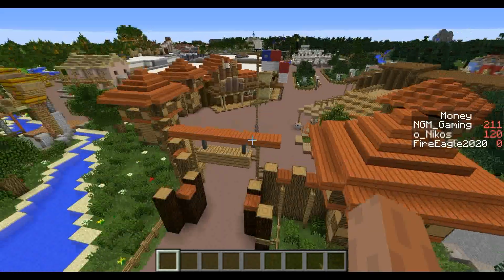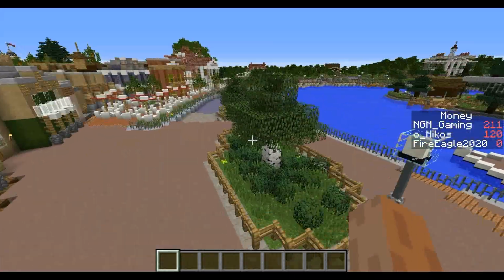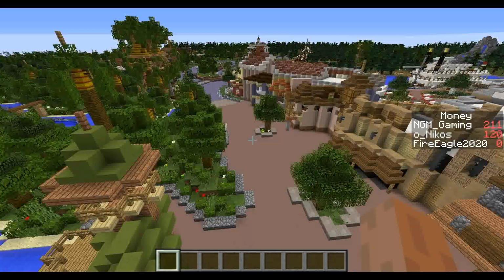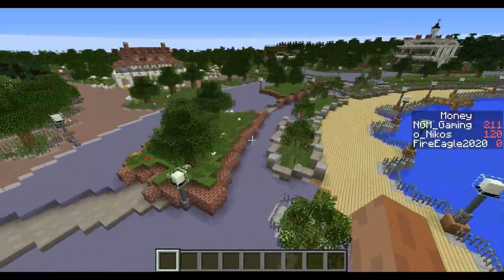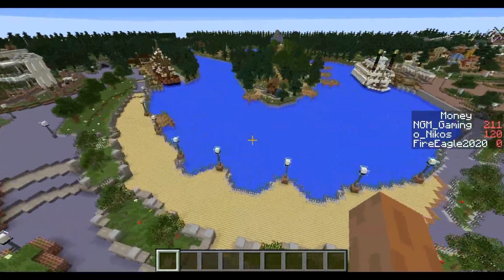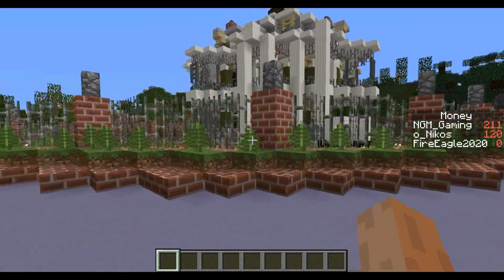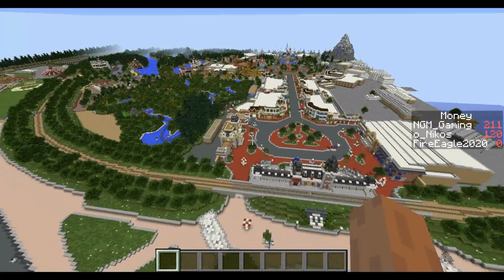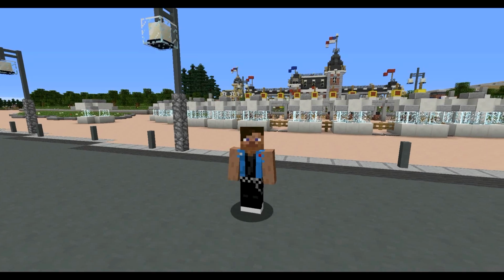Minecraft DISNEYLAND 1965!! | Part 2!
Part two of my Minecraft Disneyland 1965 walkthrough.